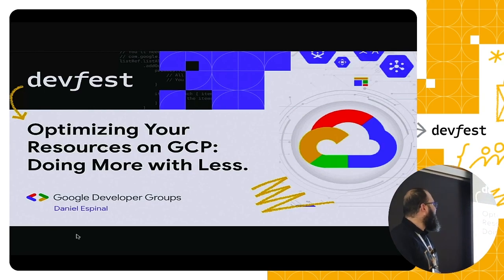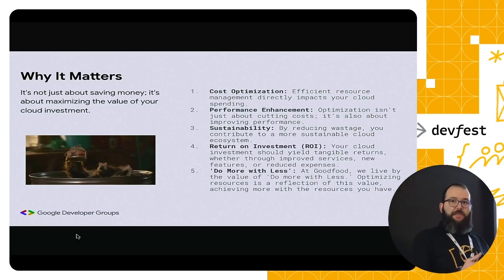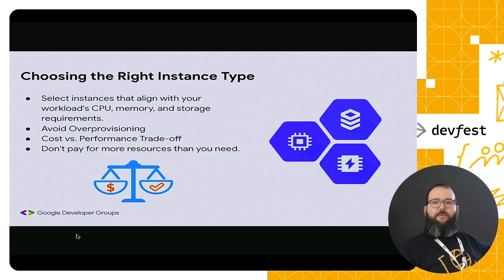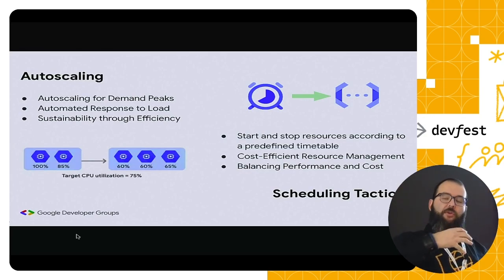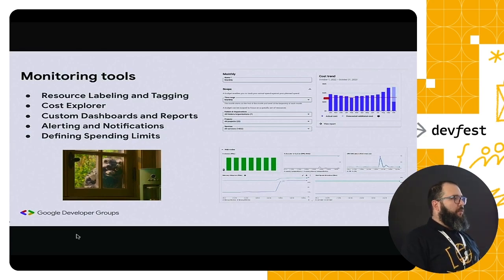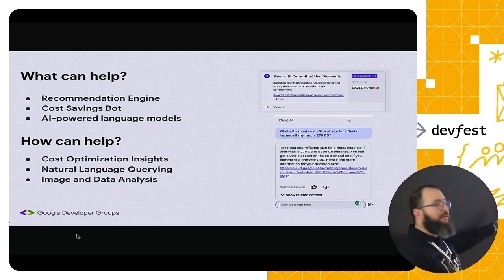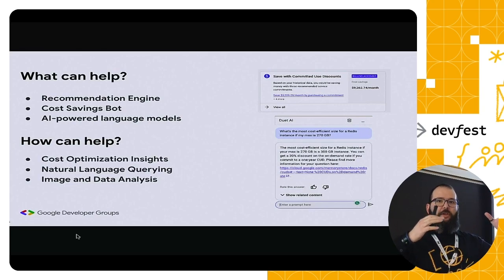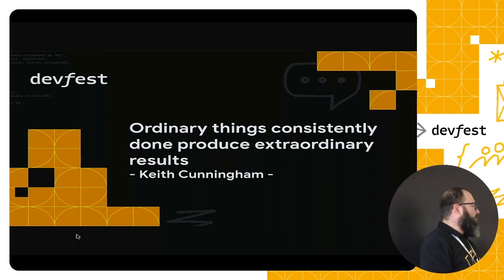How not to waste resources on GCP by optimizing your stack with Daniel Espinal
Discover the secrets to cost-efficient cloud management with our talk, “Optimize Your GCP Stack.” In just a short session, you’ll learn how to maximize your resources on Google Cloud Platform (GCP) while minimizing waste. Imagine never overpaying for cloud resources again. We’ll show you how to rightsize your VM instances, ensuring you have the perfect balance of CPU, memory, and storage. Say goodbye to idle resources and hello to smart scaling with autoscaling policies that dynamically adjust your resources based on demand.